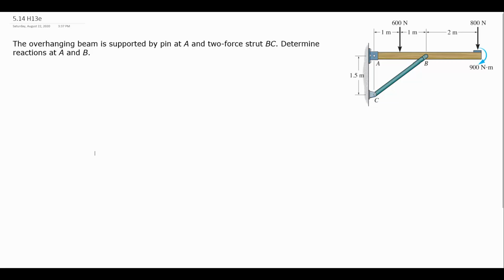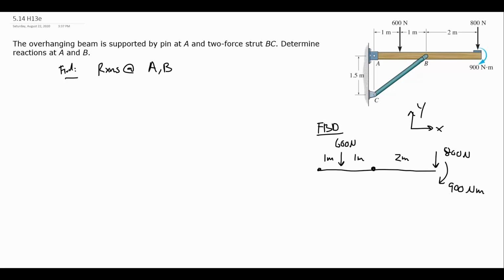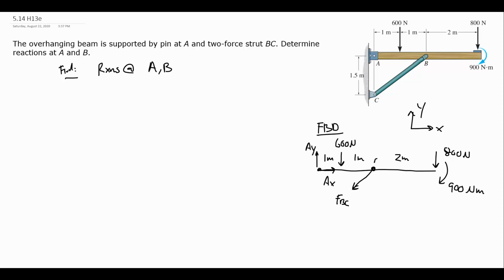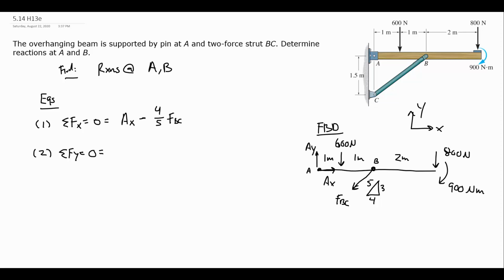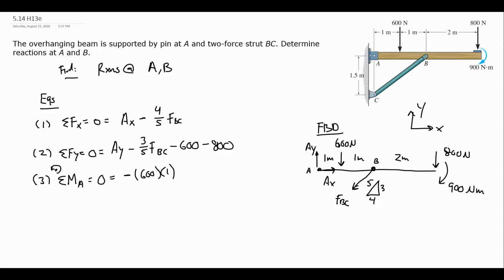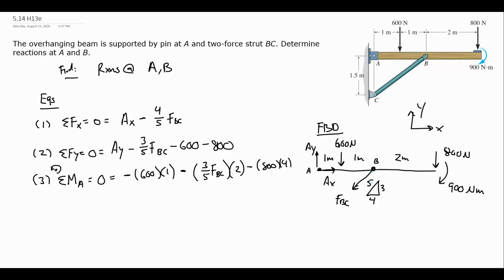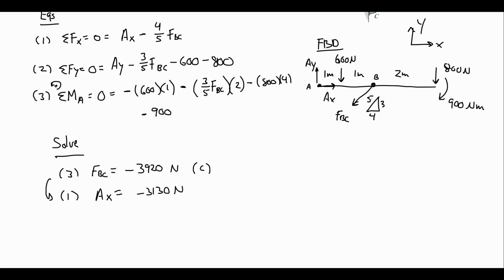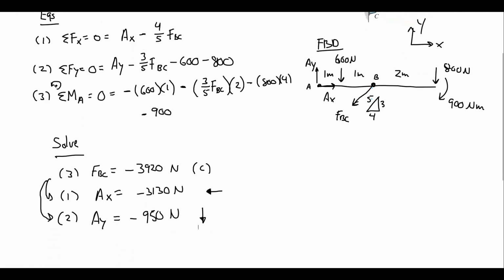EMCH 211 05 H13e 5.14 Finding reactions at pin and in supporting bar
Hibbeler 13e 5.14: Finding reactions at the pin and in supporting bar

0:00 Introduction
0:20 FBD
4:22 Equilibrium Equations
10:17 Solve